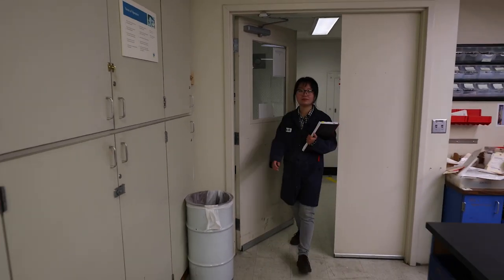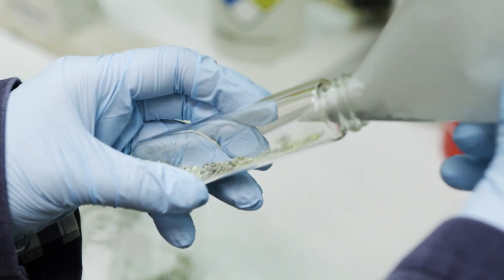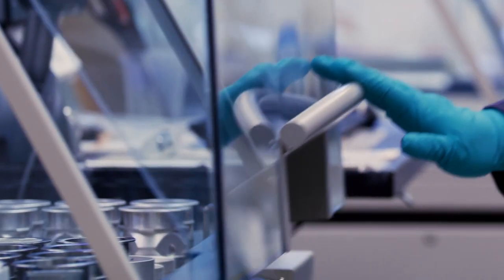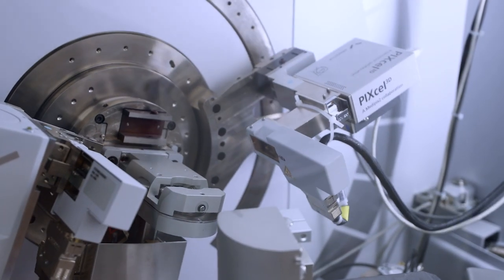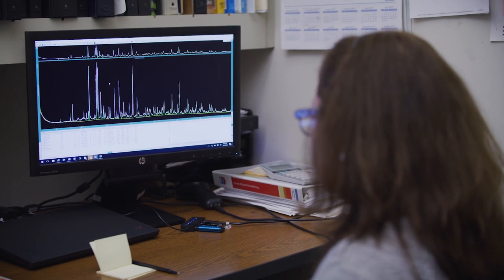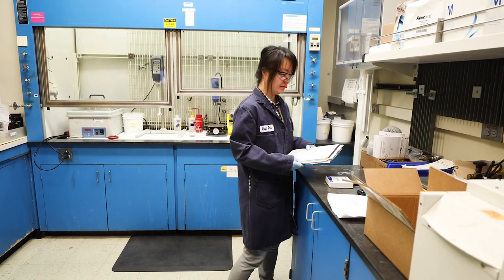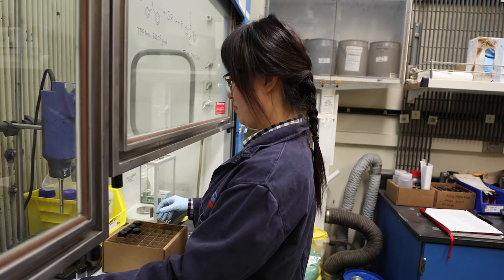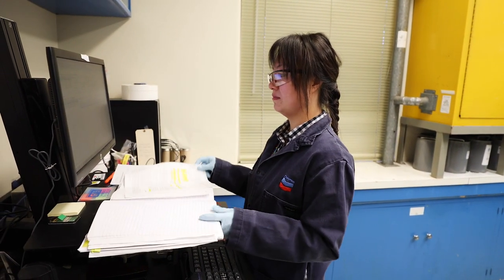Chevron Day in the Life: Chemist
Yaya Zhu is a chemist at Chevron's Richmond Technology Center. Her typical day is walking into the lab to find a box containing unknown material from one of our refineries around the world, and deciphering its composition to relay back to the engineers.